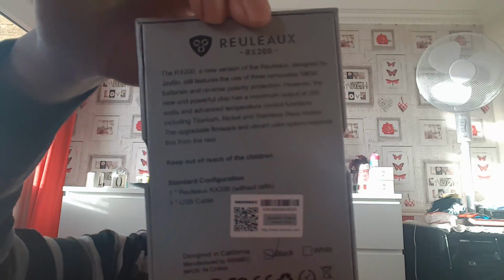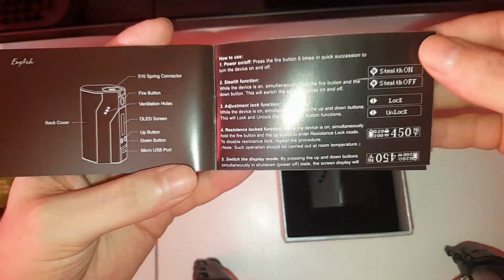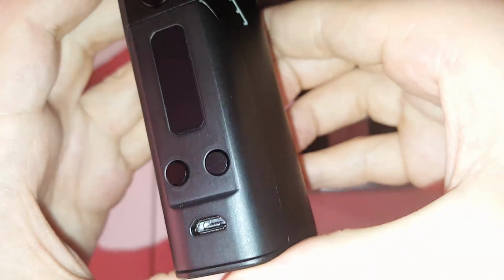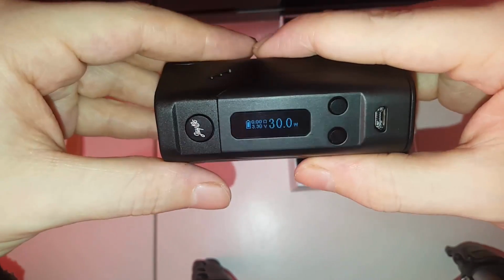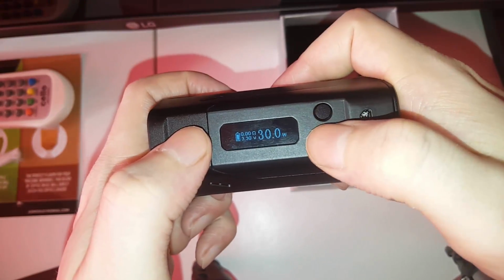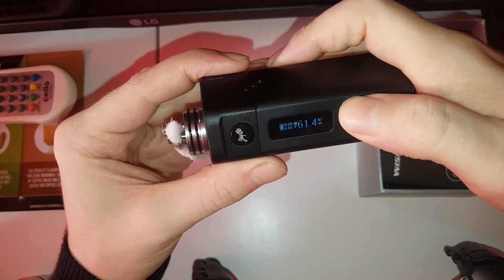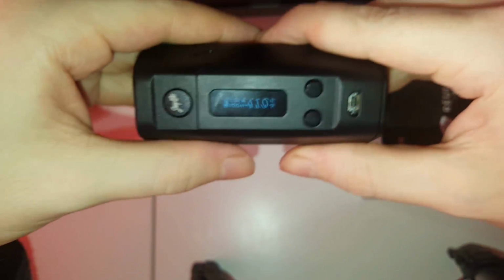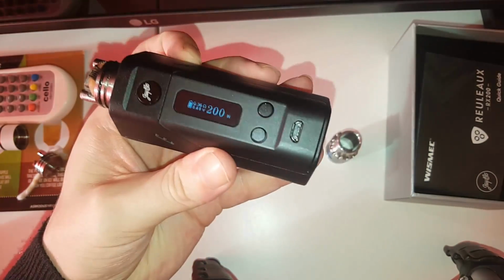(Quick Look) Wismec Reuleaux RX200 -- Updated With v1.07 --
This is just my first Impressions of the Reuleaux RX200 I need to spend a little more time with this product to bring you a full thorough review Update 3.0 Tcr values added to the Rx-200 ---

Update  The Fire button and plus will lock the resistance for Temp control ..
Also the Plus and minus Together will lock the device as this was a quick look i will do a full Review of everything but just thought id add that in there thanks again
also when i was vaping on it at 200w there was no pulse.

Also check out some of the best Wire on the market over